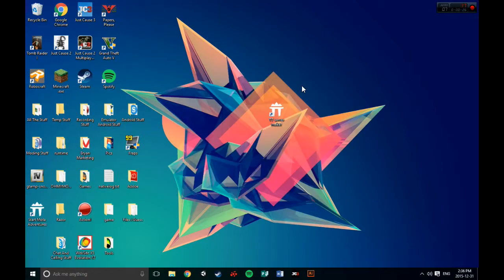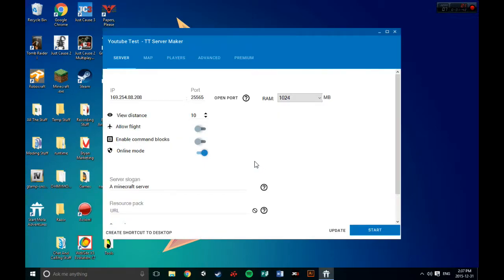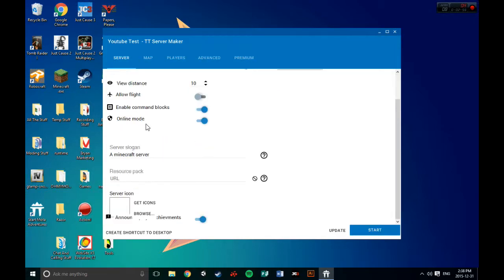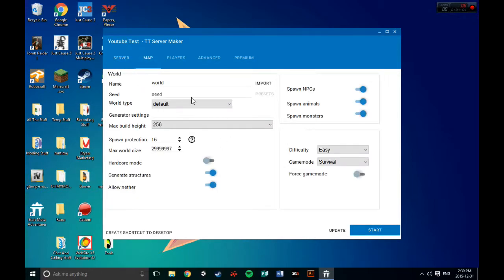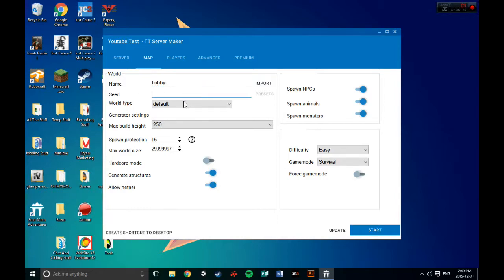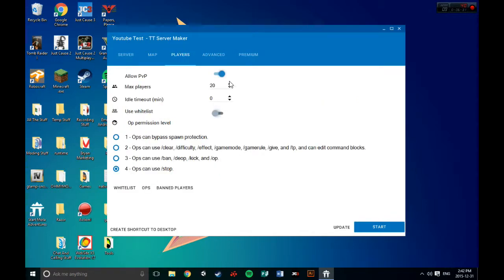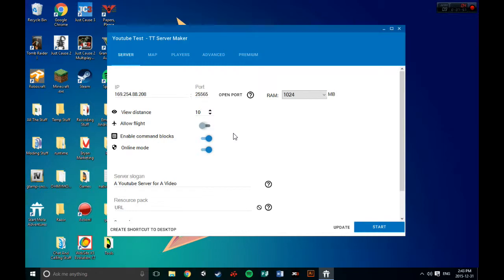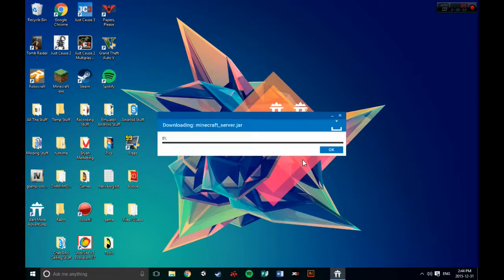Easy! Minecraft Server Prt 2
The End Is Fixed in This Video!
Thanks!